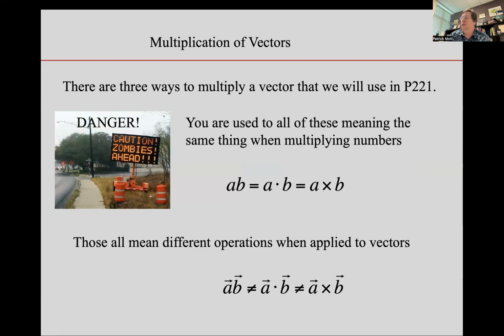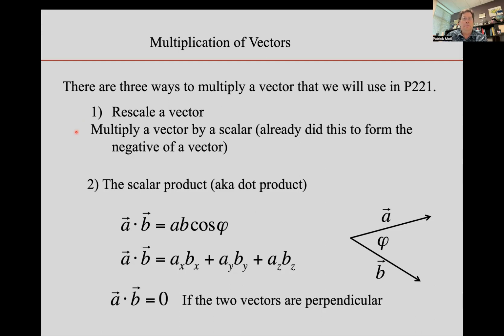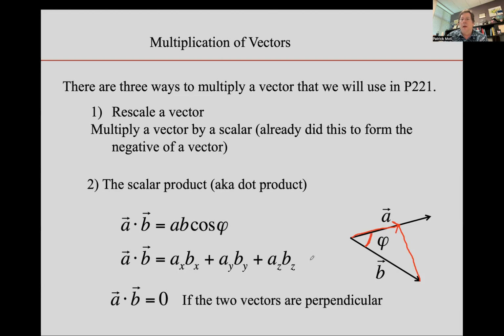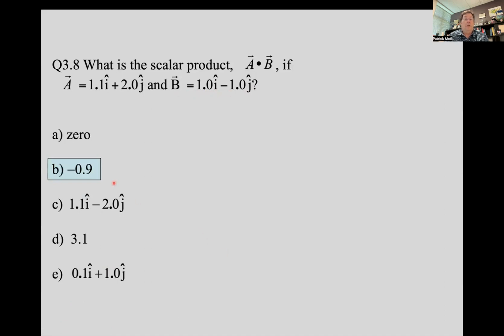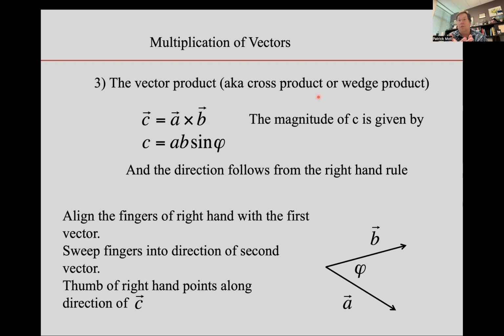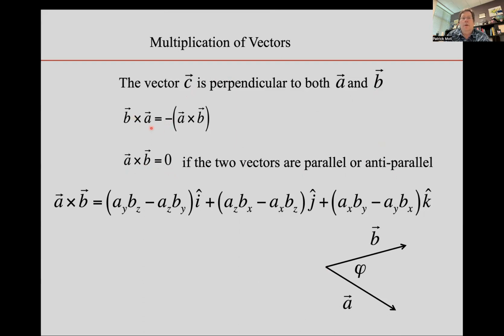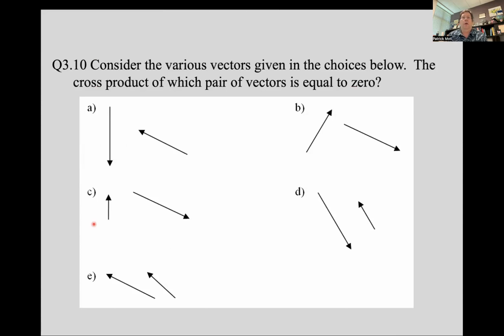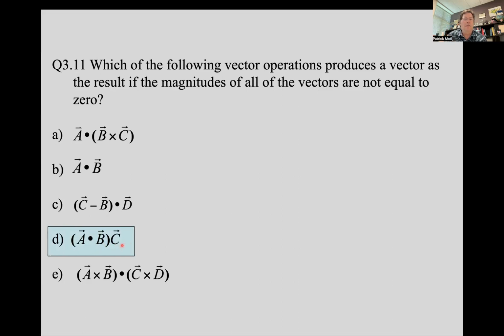Multiplication of Vectors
Introduction of the three ways we will use multiplication with vectors to describe physics in this class. These include multiplying a vector by a scalar, the dot or scalar product, and the vector or cross product.